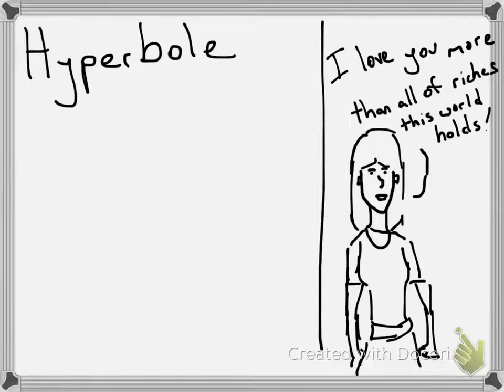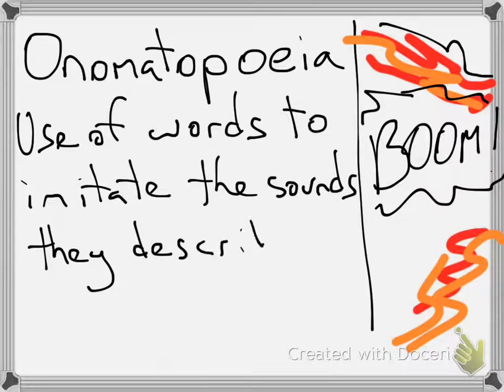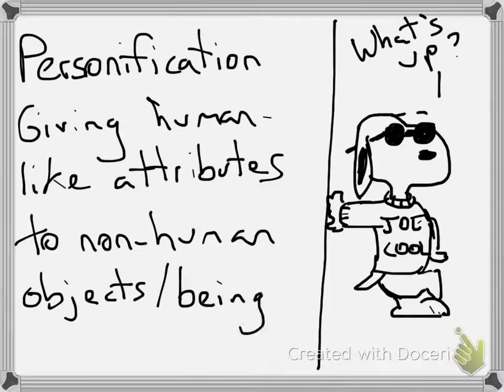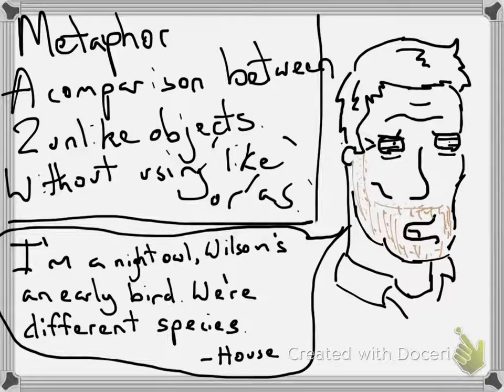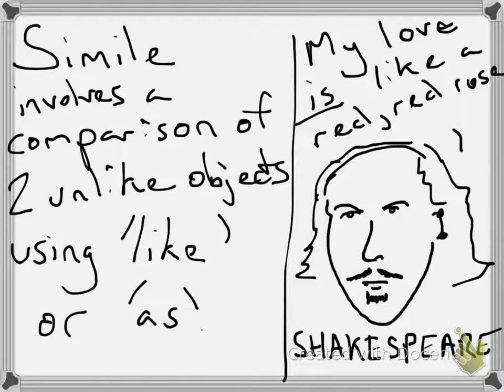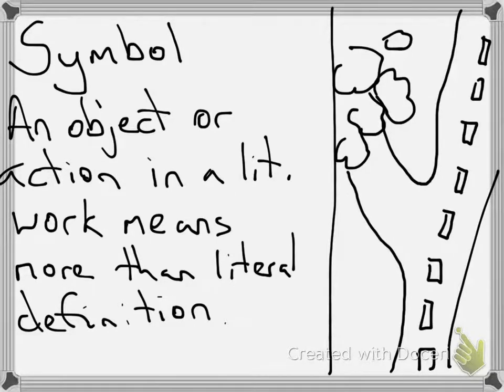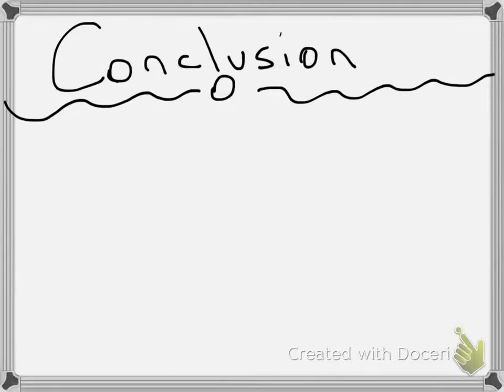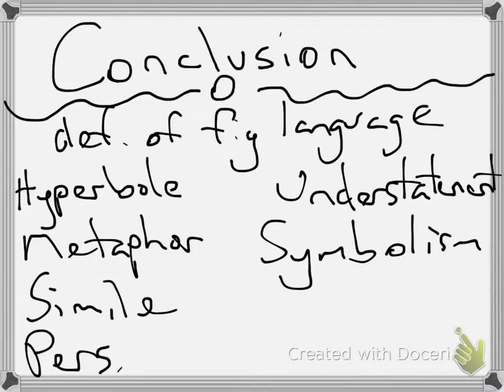Mr. Davis English II Class - 006 - Figurative Language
For my fellow English II students. Please watch yon video and ponder the ideas thou should understand. Prepare thee for a quiz on the morrow, October 22.